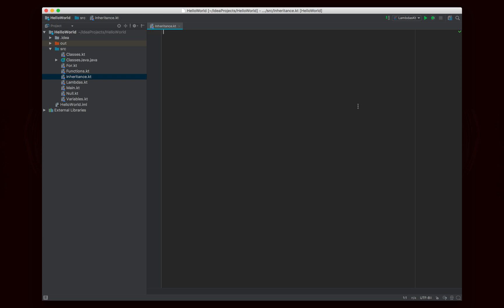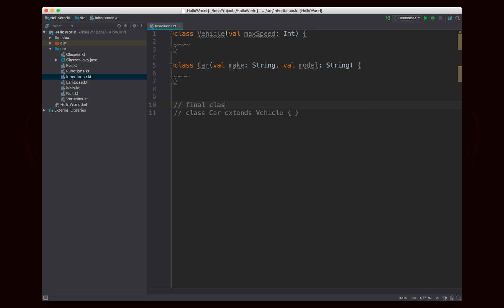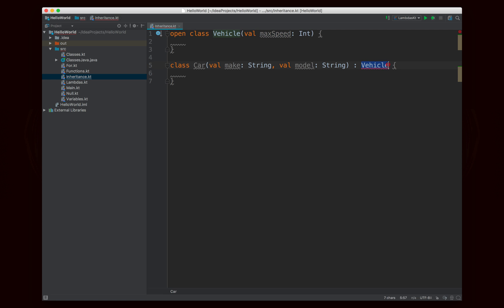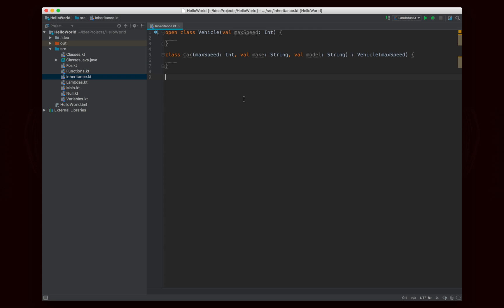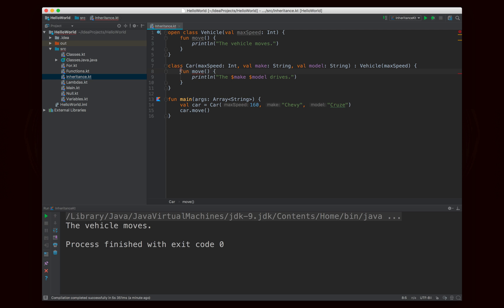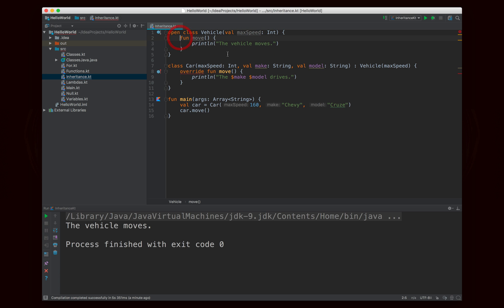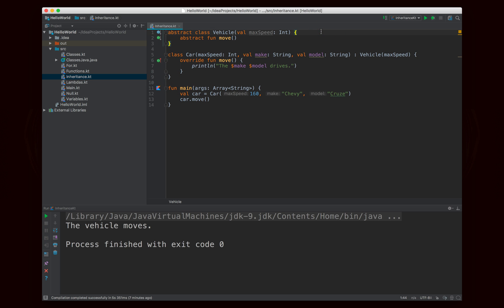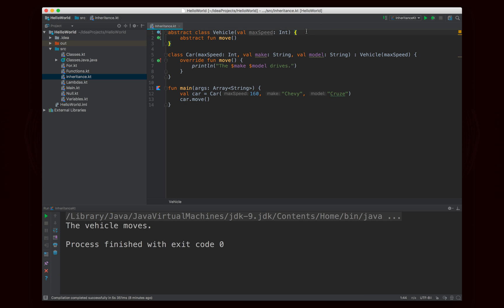9. Inheritance // Java → Kotlin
In this video, we look at inheritance in Kotlin.